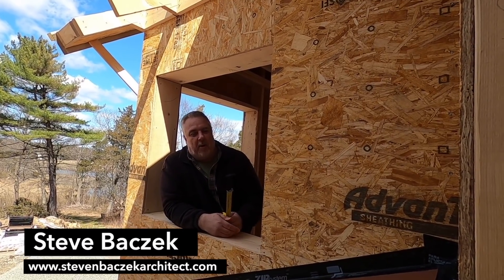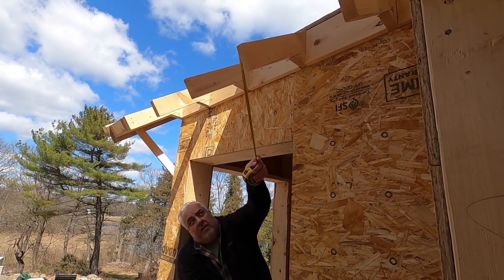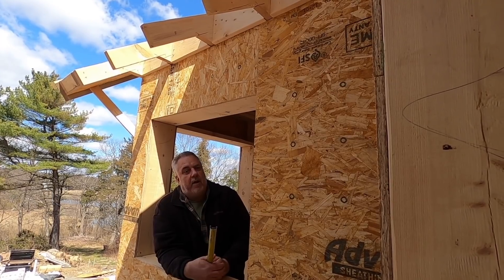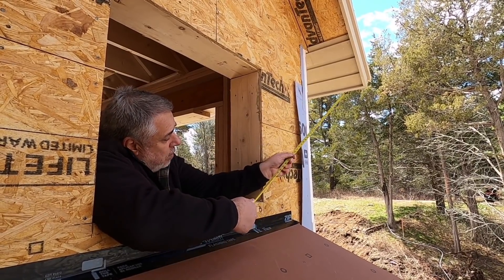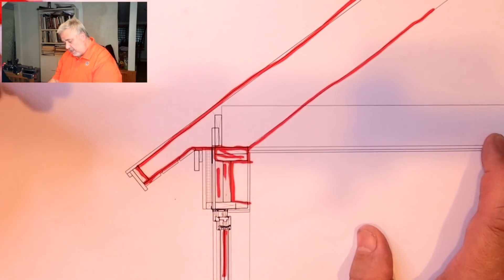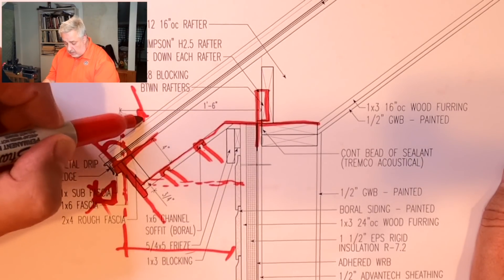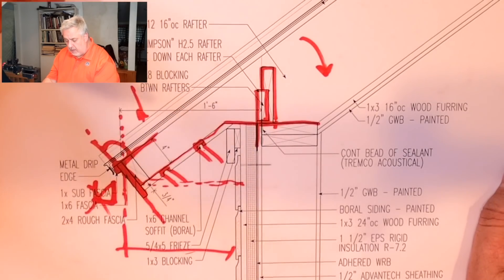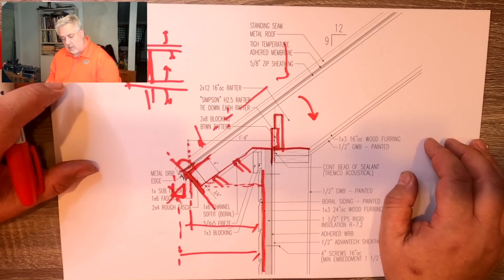Rafter Tails 101 - Designing and Planning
Steve Bazcek discusses how to design rafter tails, especially when planning for insulation, drainage, rainscreens and more!